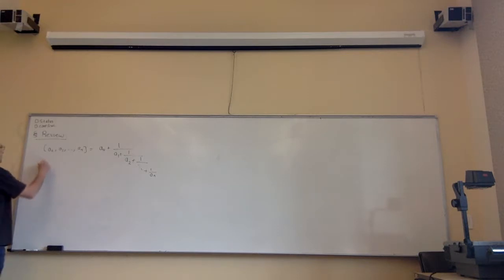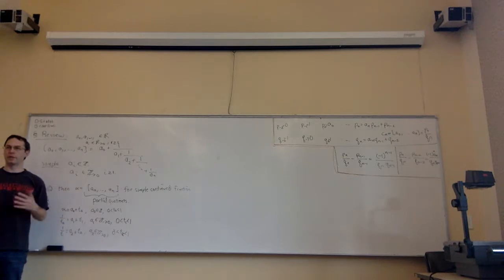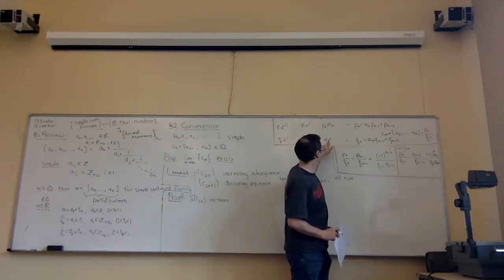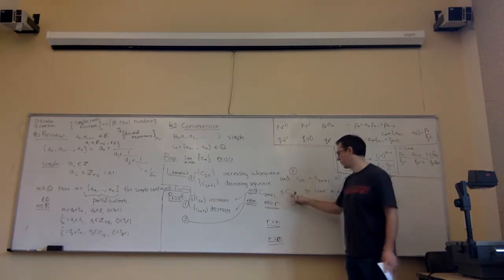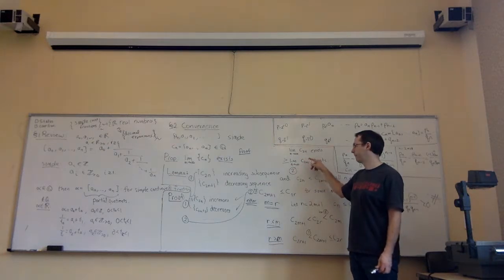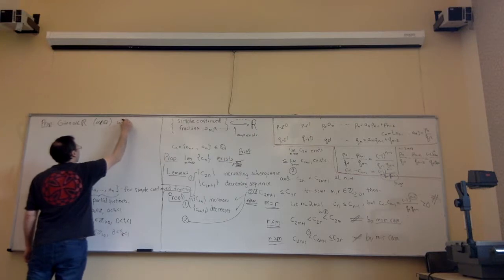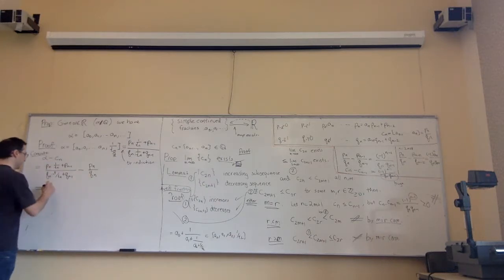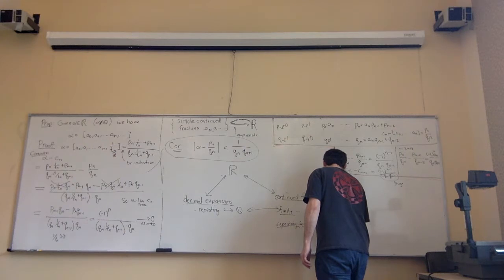2014 02 24 - reals numbers and continued fractions